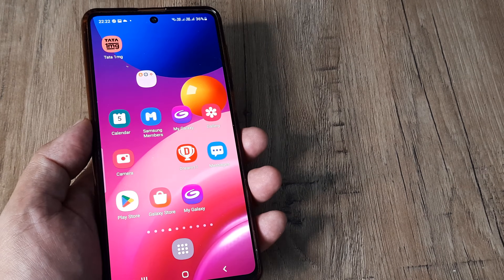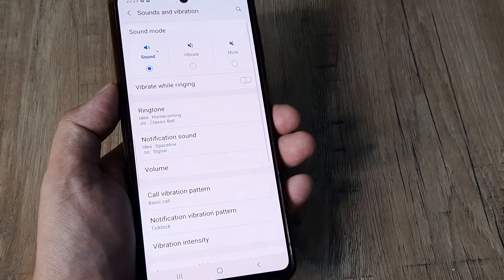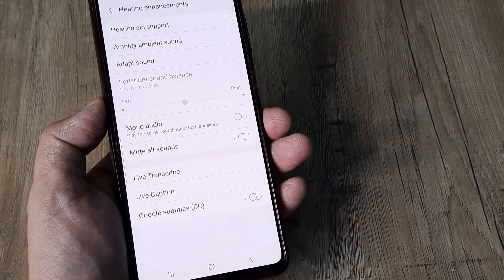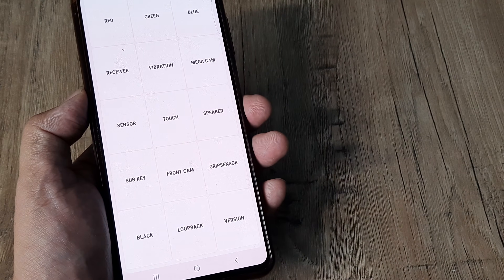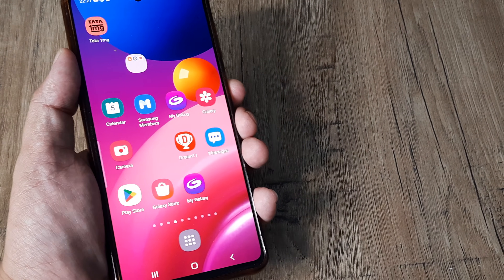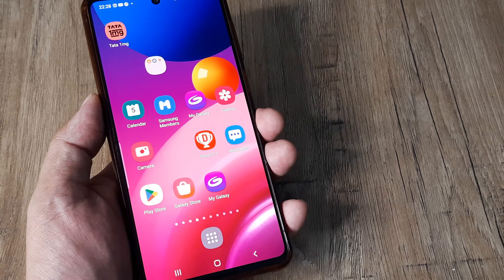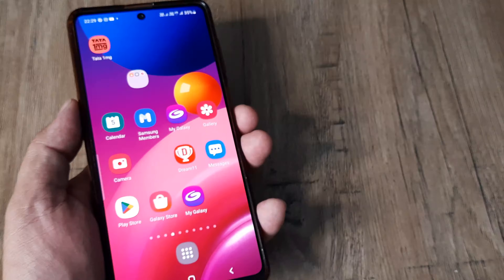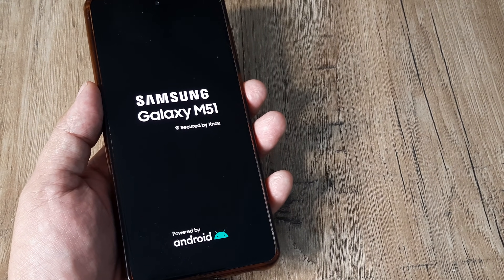how to fix media sounds not coming on samsung | fix unable to hear sounds on samsung